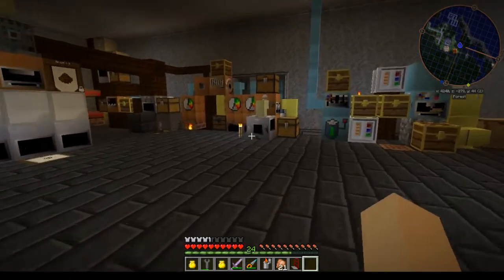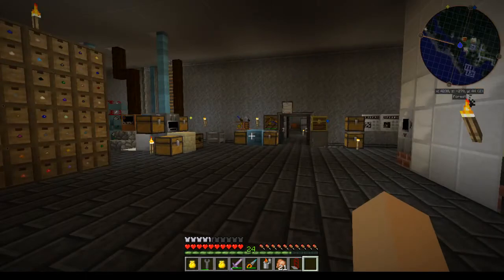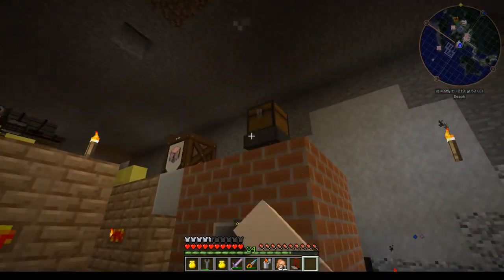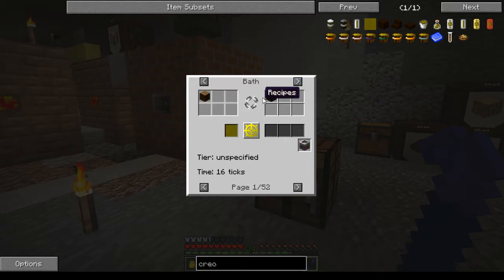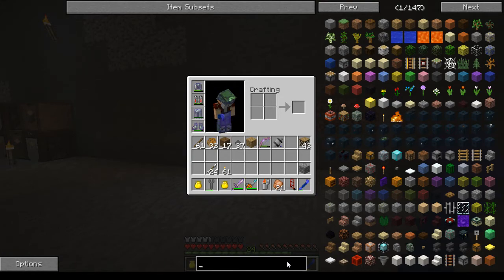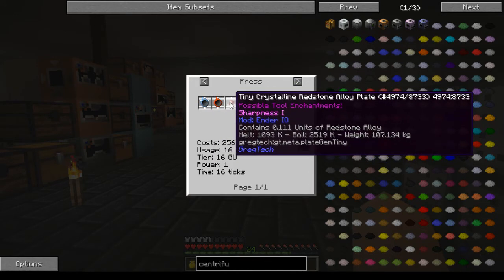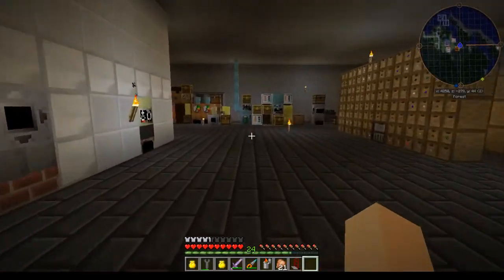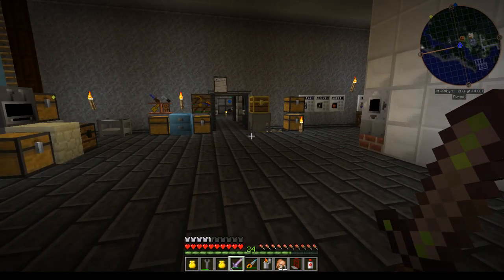[Gregtech 6 LP] EP 182 GT6.03.29 update Multiblock Centrifuge